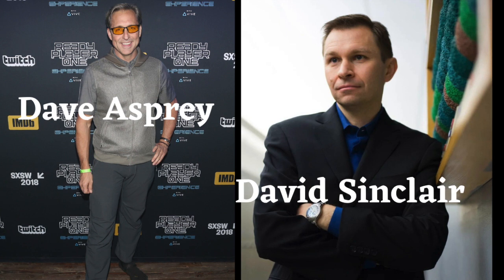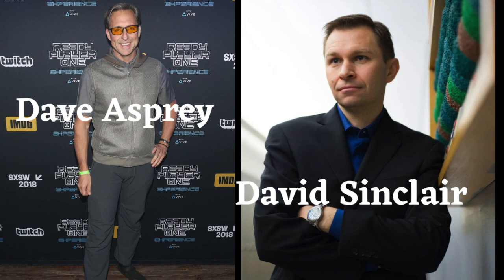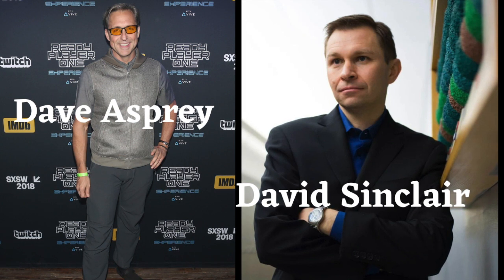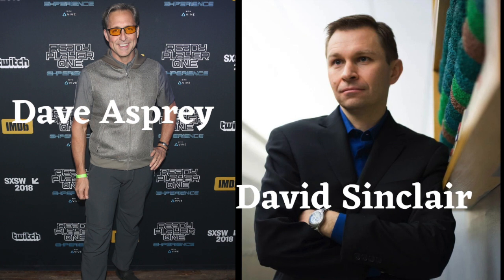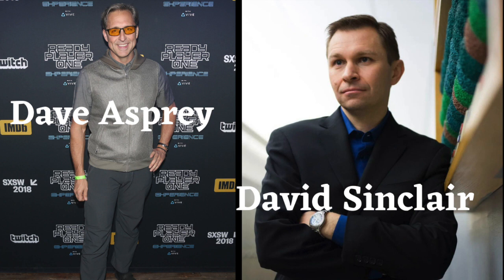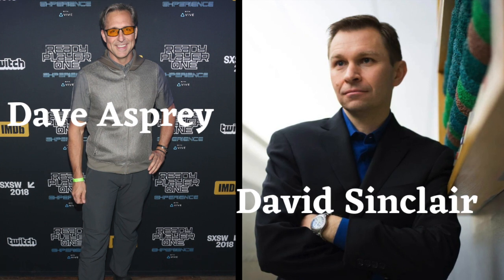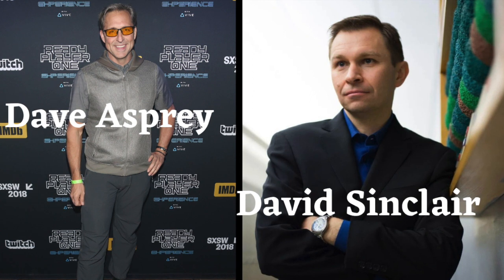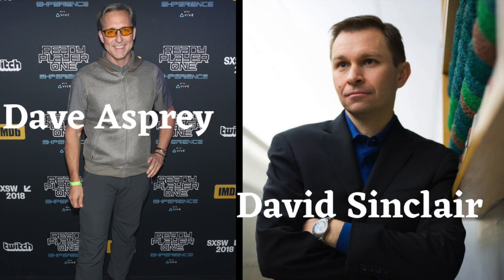The Effect of Alpha-Lipoic Acid on Mitochondrial Health. David Sinclair & Dave Asprey | Sweet Fruit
Dave Asprey
American author
Dave Asprey is an American entrepreneur and author. He founded Bulletproof 360, Inc. in 2013, and in 2017, founded Bulletproof Nutrition Inc. He has written five books. Men's Health described Asprey as a "lifestyle guru".

David Sinclair
Biologist
David Andrew Sinclair AO is an Australian biologist who is a professor of genetics and co-director of the Paul F. Glenn Center for Biology of Aging Research at Harvard Medical School. He is known for his research on aging with a focus on epigenetics. He is an officer of the Order of Australia. Wikipedia

Lipoic acid
Pharmaceutical drug
Lipoic acid, also known as α-lipoic acid, alpha-lipoic acid and thioctic acid, is an organosulfur compound derived from caprylic acid. ALA is made in animals normally, and is essential for aerobic metabolism. Wikipedia

Alpha Lipoic Acid (ALA) Supplement Benefit, Side Effects
Mitochondria and their Importance to our Health.
Mitochondria play a key role in energy metabolism in many tissues, including skeletal muscle and liver. Inherent disorders of mitochondria such as DNA deletions cause major disruption of metabolism and can result in severe impairment or death.

Alpha-lipoic acid, a naturally occurring short chain fatty acid, serves as an important cofactor for many enzyme complexes including mitochondrial respiratory enzymes. Exogenously administered alpha-lipoic acid has been shown to be an effective antioxidant.

Dietary Supplements for Primary Mitochondrial Disorders.

The best supplements on Amazon.com:

ProHealth Longevity NMN Pro 300 Enhanced Absorption 3-Pack - Uthever - World’s Most Trusted Ultra-Pure, stabilized, Pharmaceutical Grade NMN to Boost NAD+ (60 Capsules, 300 mg per 2 Capsule Serving)

BOOKS:

Lifespan: Why We Age―and Why We Don't Have To by Dr David Sinclair

The Coaching Skills You Need to "Lose Weight in 30 Days".

“Goin’ All Veggies. A Guide to Becoming a Vegetarian”

💯    Thanks a lot for your support! You are the hero on my profile

CREDITS:  Dr David Sinclair, Dave Asprey